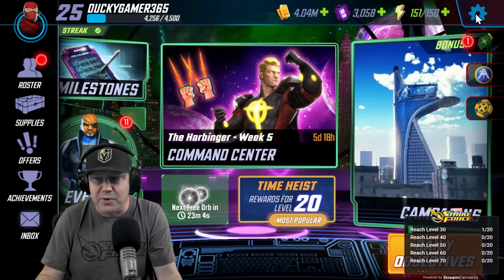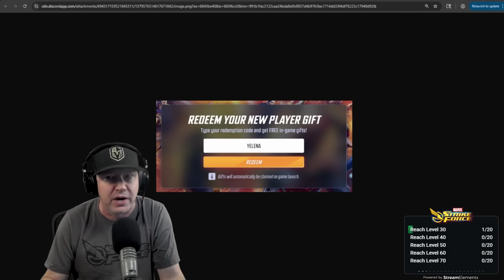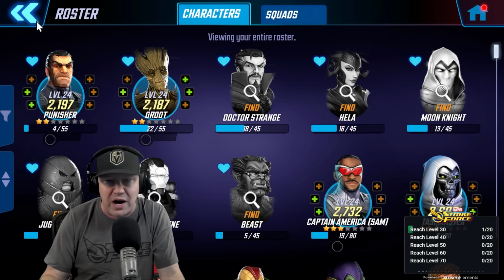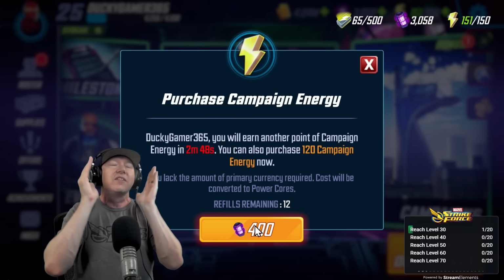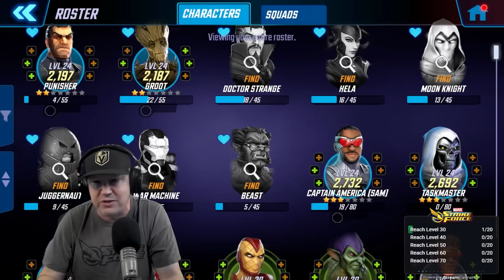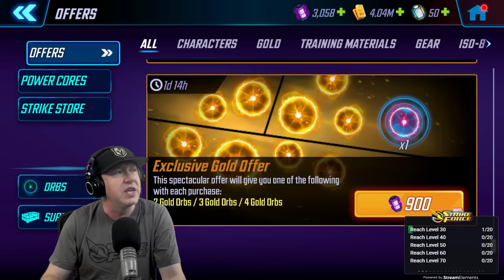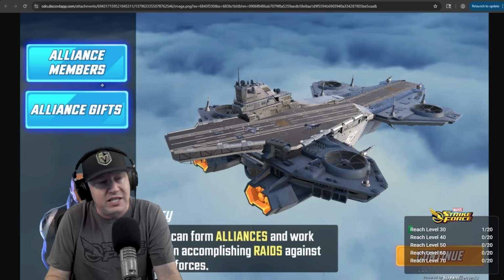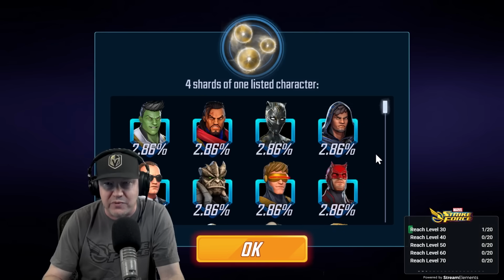NEW PLAYER DAY 1 GUIDE SUMMER 2025 - MARVEL Strike Force - MSF